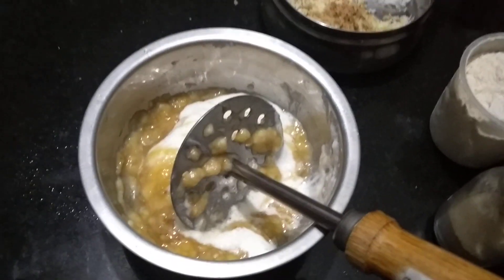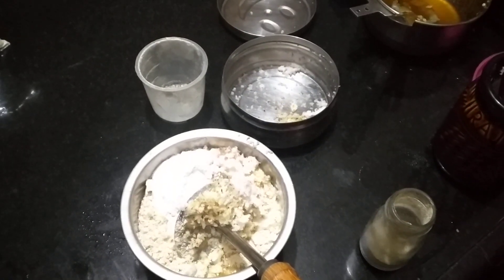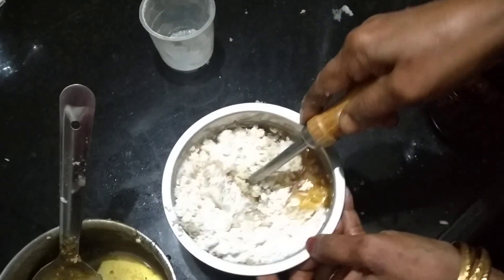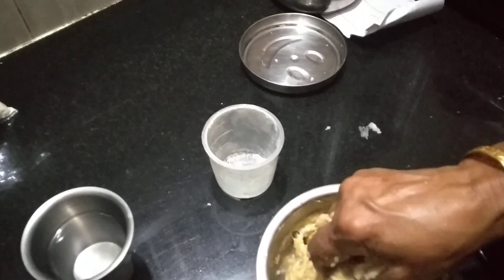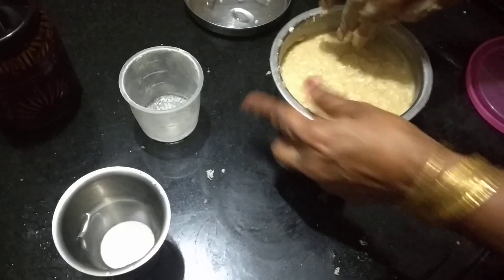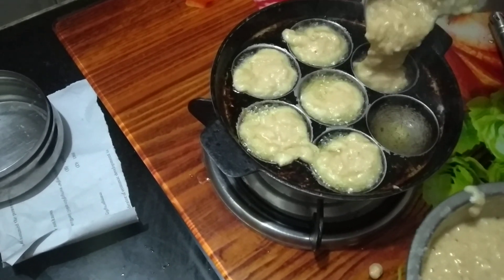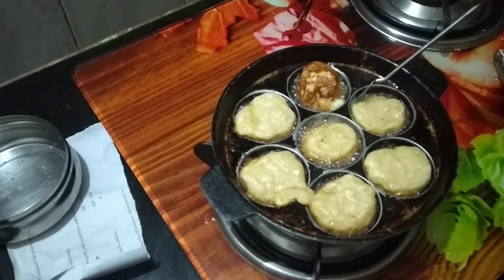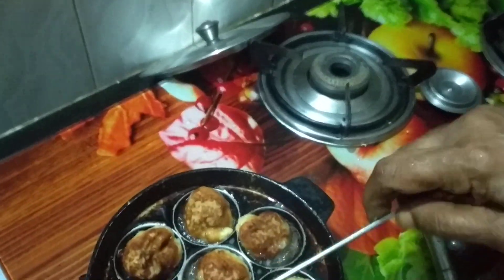Deepa appam recipe in tamil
wheat flour rice flour coconut asafoetida jaggery syrup idli batter two spoon two plantains mix it well. get a pan with oil or ghee and pour the batter you will get sweet tasty appam.